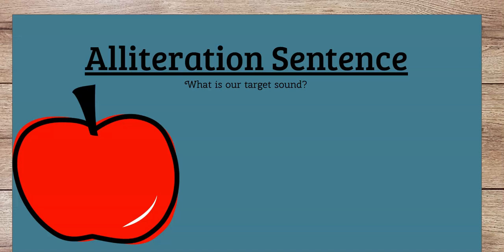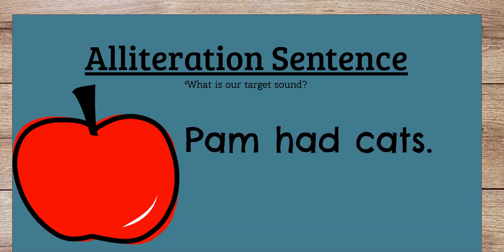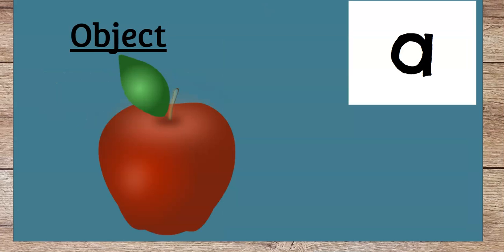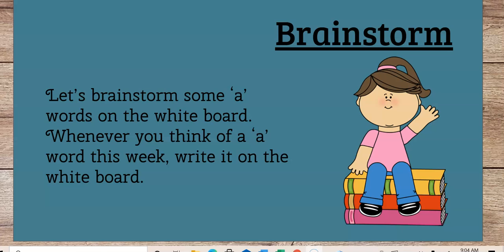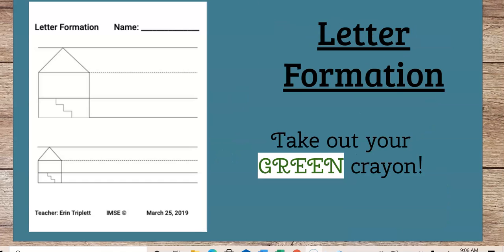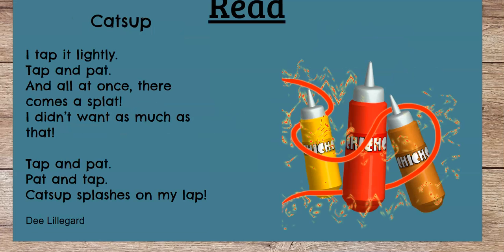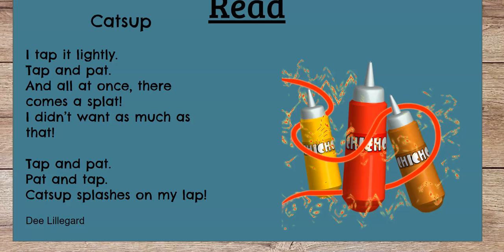Letter A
1st Graders, we are reviewing the letter A today; find some objects around the house that begin A.